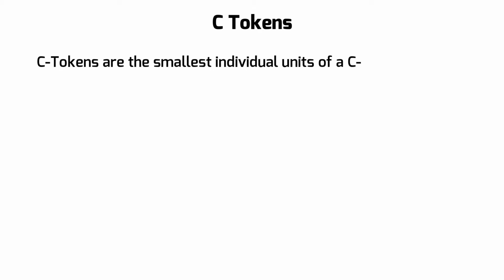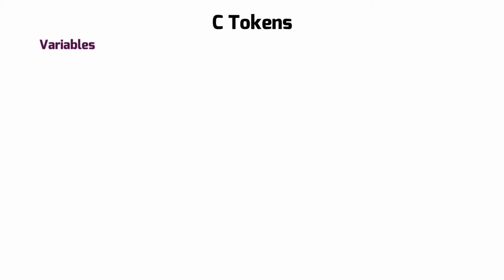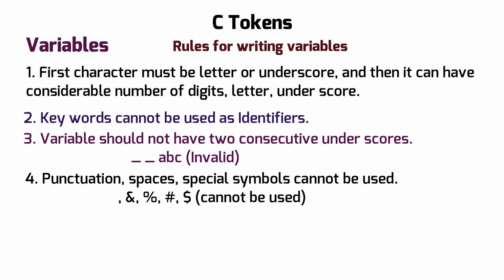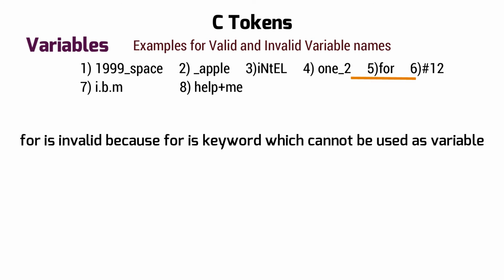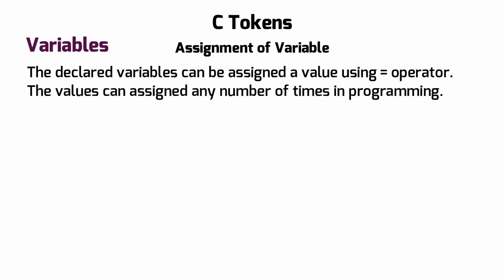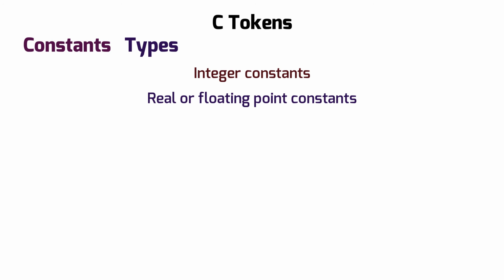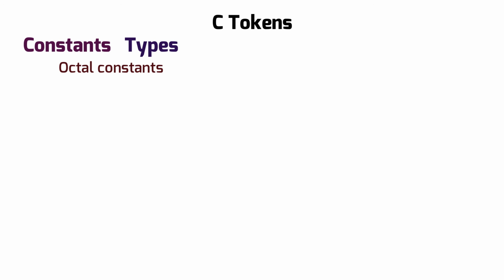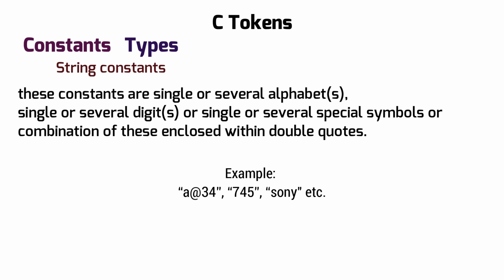1.6 C Tokens